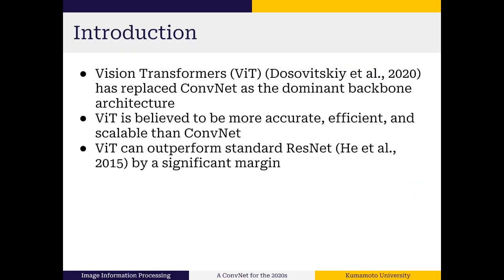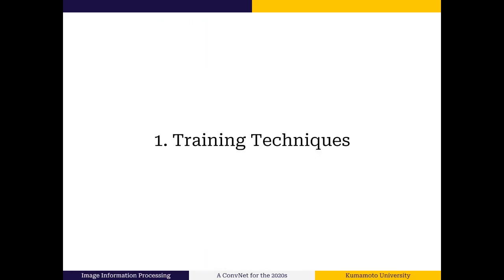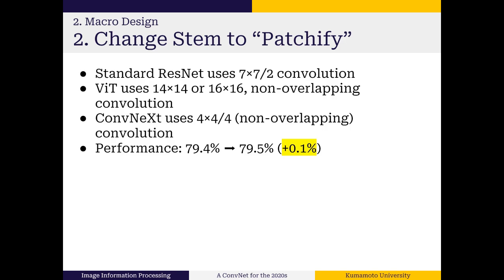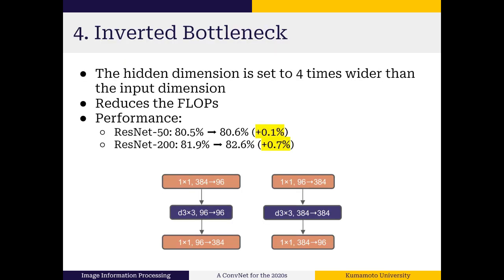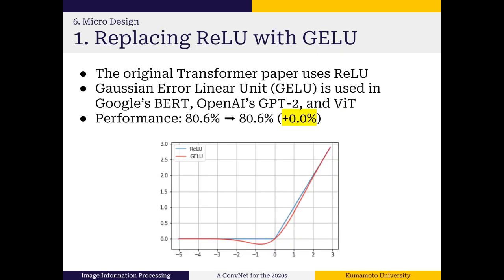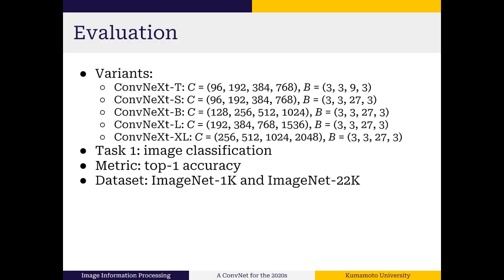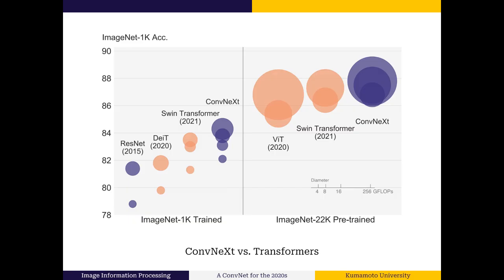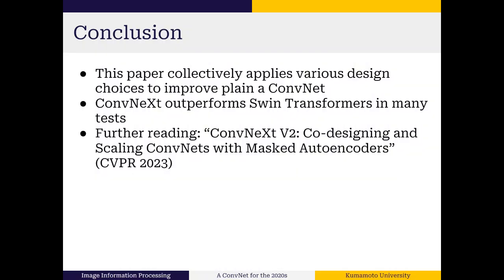Paper Review: A ConvNet for the 2020s